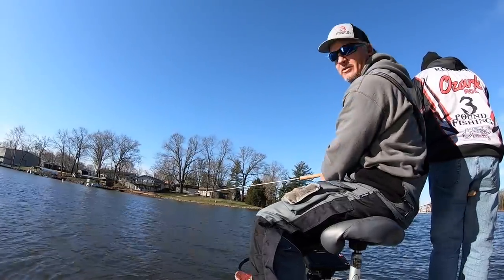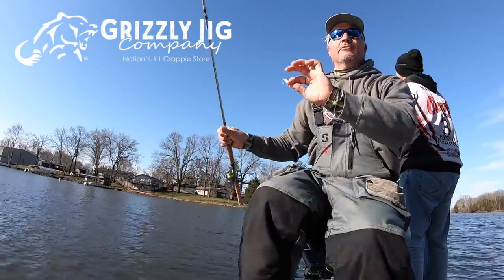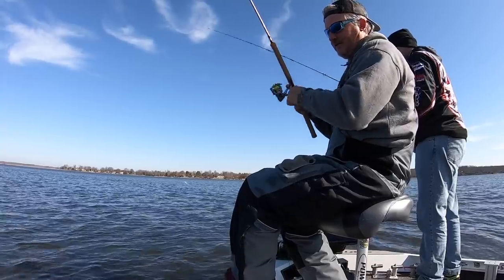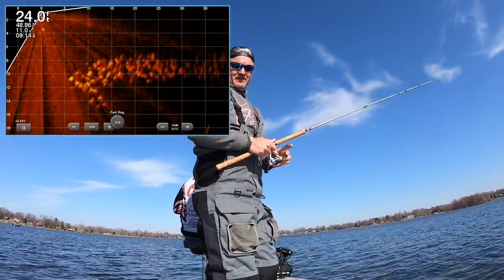Pre Spawn Crappie Techniques